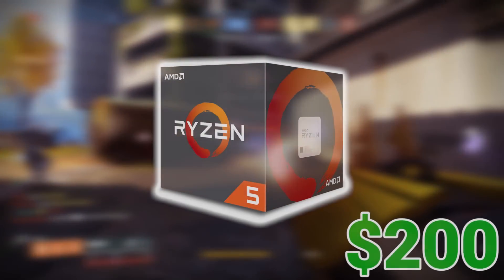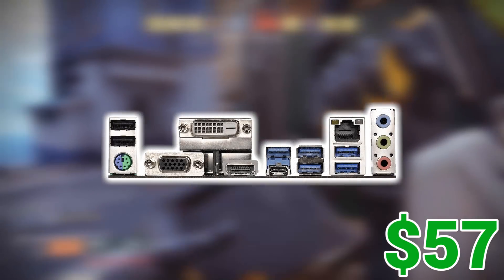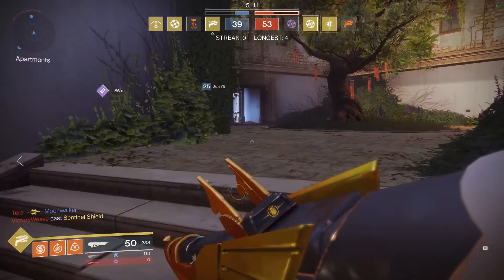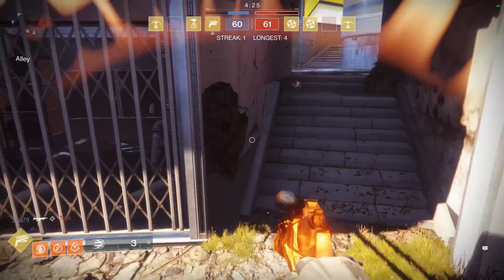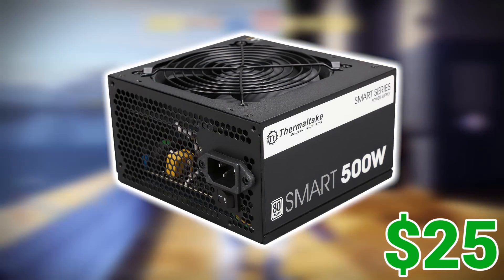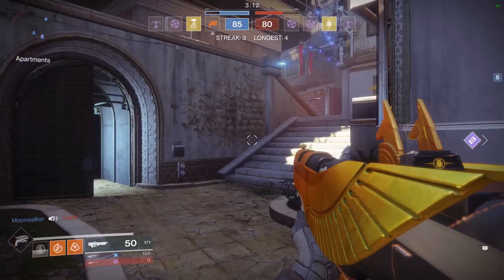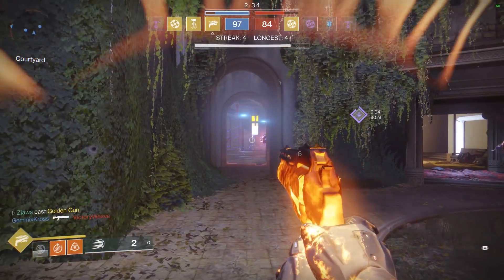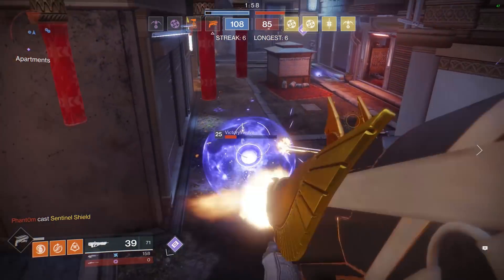BEST $1000 Gaming PC Build for PURE PERFORMANCE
Here is the BEST bang for your buck gaming PC that you can build RIGHT NOW!

Amazon Links (Supports ZTT)